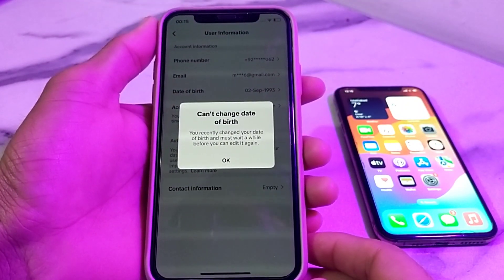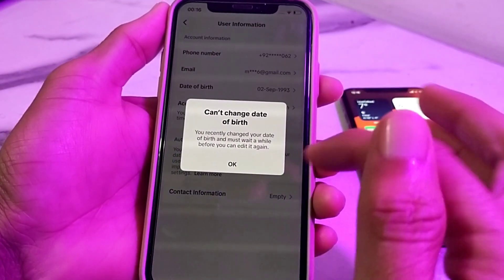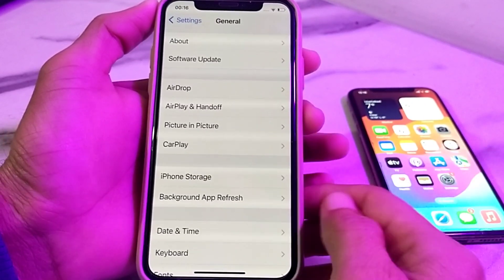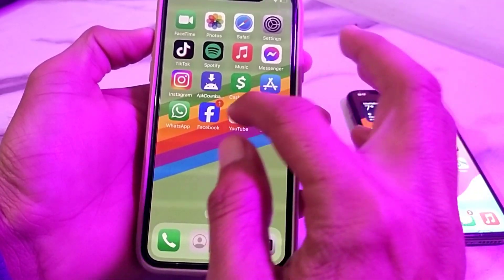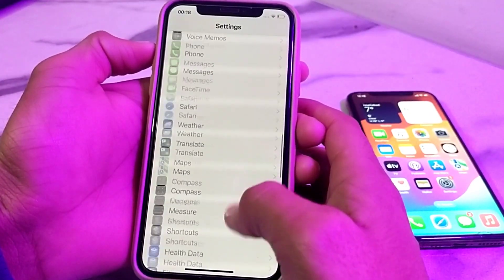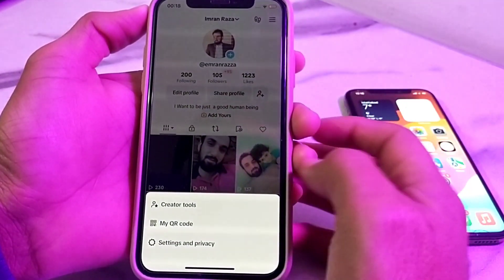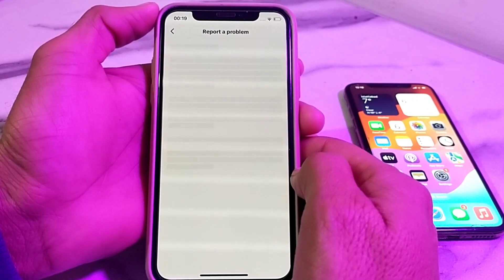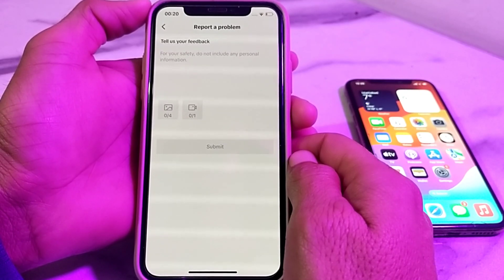How To Fix Can't Change Date Of Birth on TikTok 2024 || Can't Change Age on TikTok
how to change TikTok date of birth 2024
Change TikTok age 2024
how to change TikTok date of birth before specific date